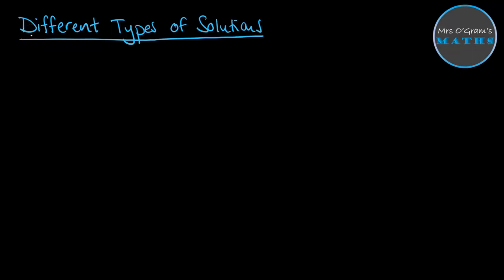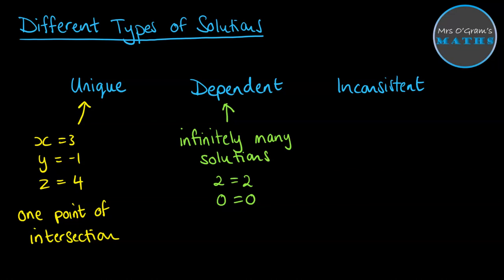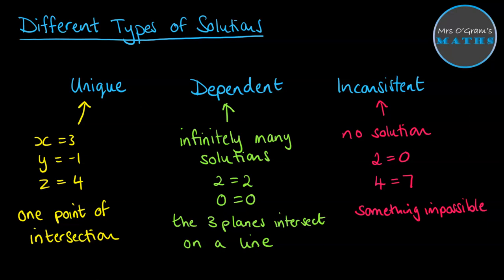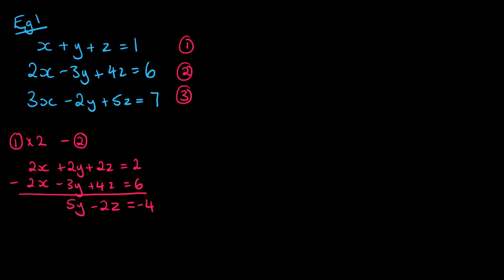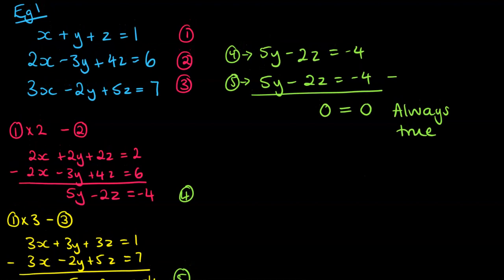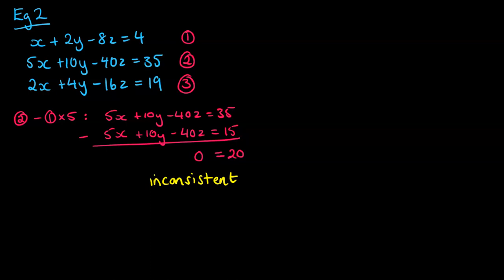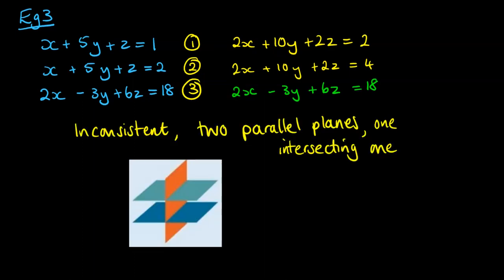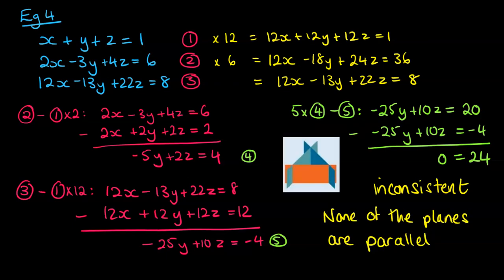Types of Solutions for Intersection of 3 Planes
When solving systems of equations for 3 planes, there are different possibilities for how those planes may or may not intersect. This video explains how to work through the algebra to figure out which type you've got.
Minor error at 4:25 where it should be 3x + 3y + 3z = 3 (not =1).  The rest is correct, and the maths I did after that was as if that had been a 3.
At 9:12 the "2" was deleted from my writing in yellow where the top equation multiplied by 12 should be equal to 12, not 1. The rest of the working is correct (as if the 12 had been written where it should have been)